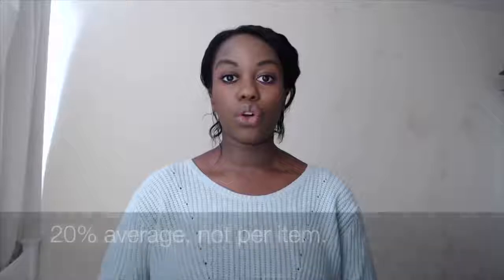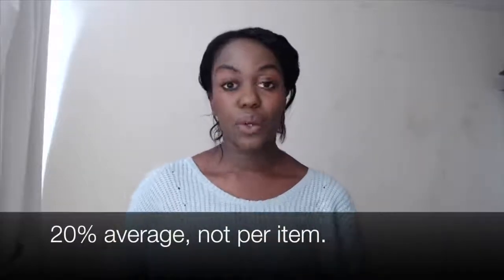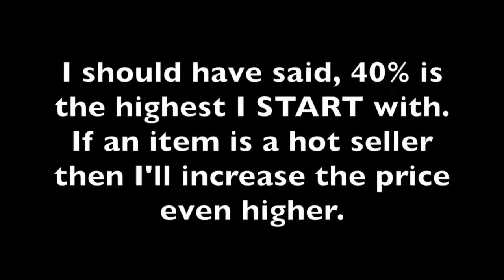ebay dropshipping pricing strategy 2019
The best pricing strategy is an informed one. There are many variables that go into determining the right price for an item. Certain items may even be priced higher on select marketplaces. As a seller, you need to learn how to properly analyze the market when setting prices for your products.

It’s important to learn the psychology of pricing. Buying behavior is often influenced by things like:

Price anchoring using sales
Creating a sense of urgency
Establishing trust with your customers
All of these tactics are viable. But, you still need to find the right price that leaves you with a large enough profit margin. The price that results in the best profit margins and sales figures for the seller is determined by several factors like:

The product’s price in other marketplaces
How much demand exists for the product
How many other sellers are competing for the same customers
Shipping, taxes, and other expenses
How well the company attracts traffic to its listing